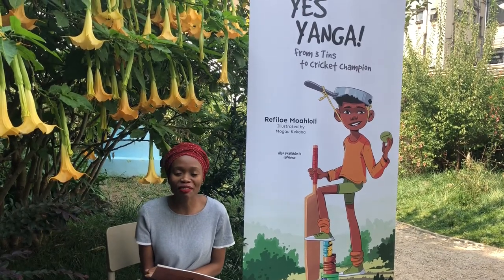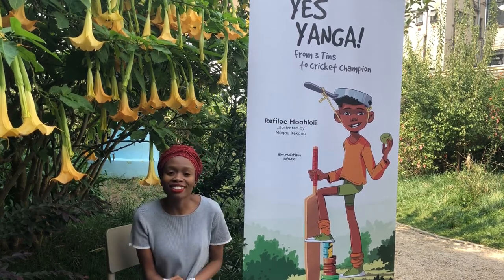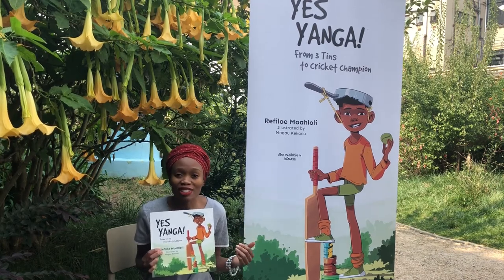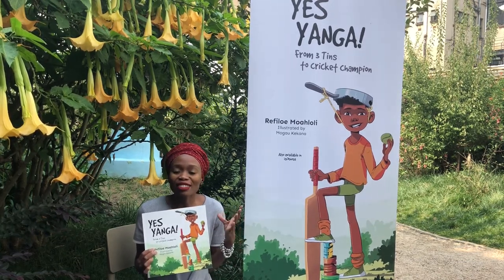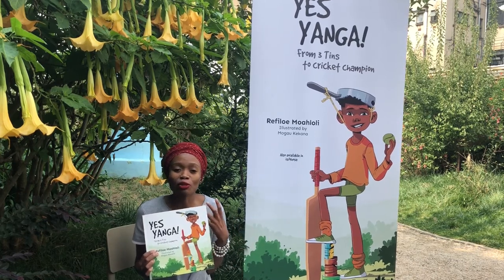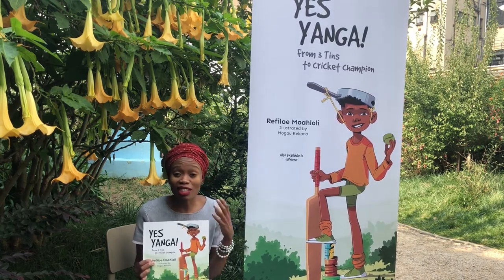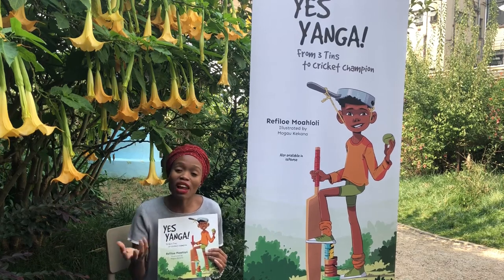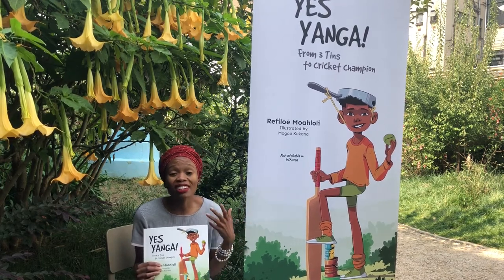Refiloe discusses Yes Yanga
Refiloe talks about her cricket-themed picture book, Yes, Yanga!

Video contents:

0:00 Introduction
0:18 What is the book about?
0:59 How the three tins game relates to cricket